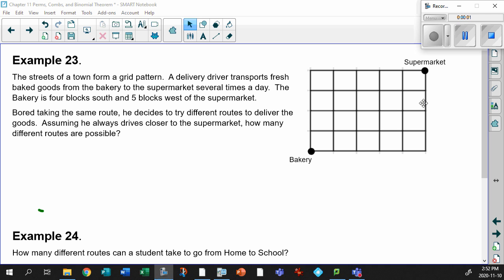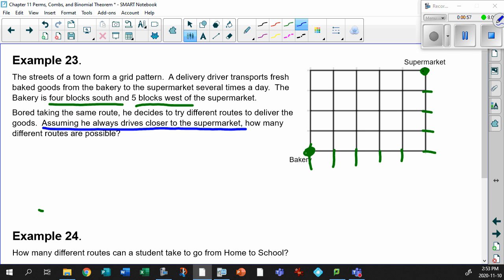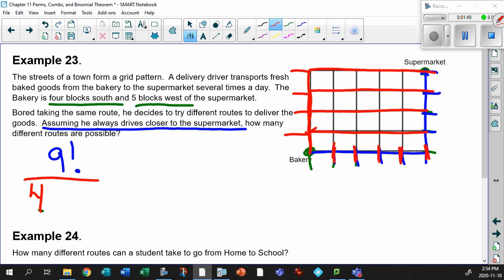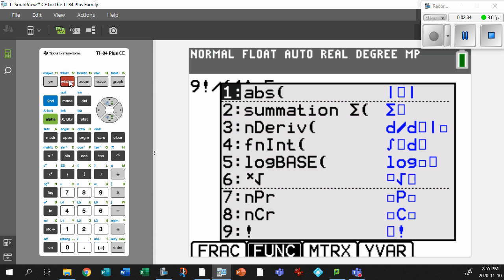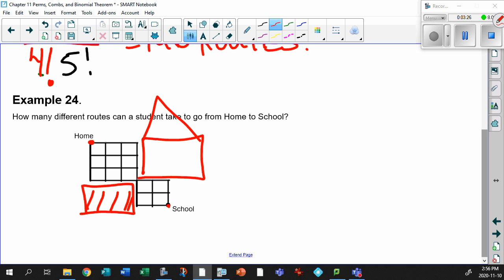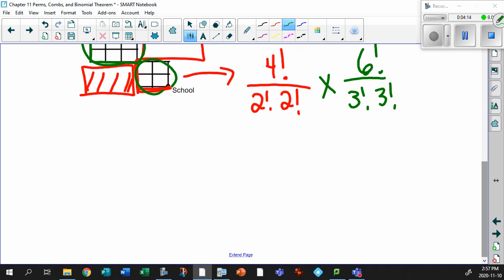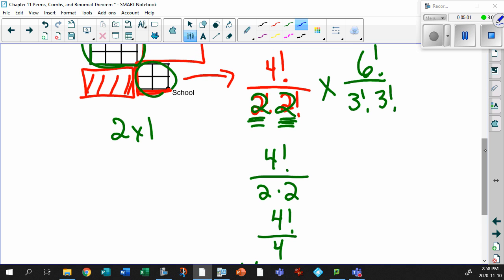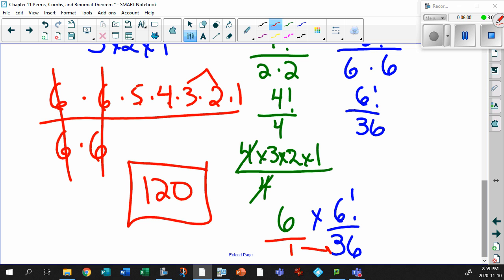Unit 11 1 19 Permutations of Pathways